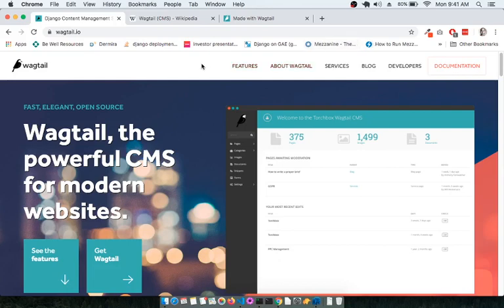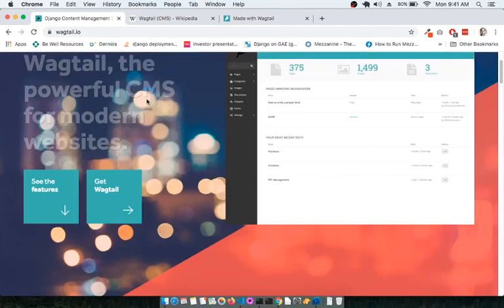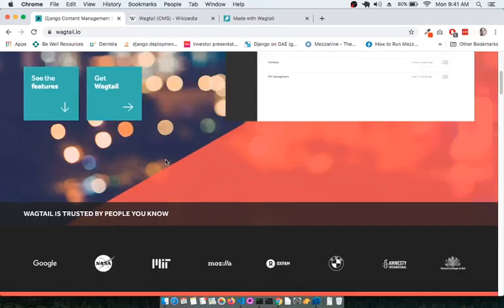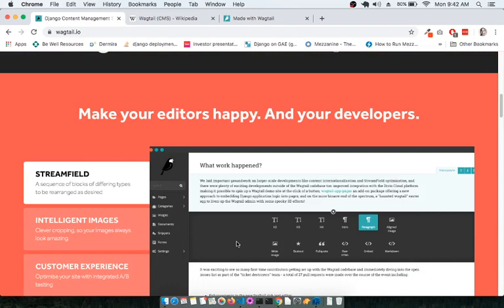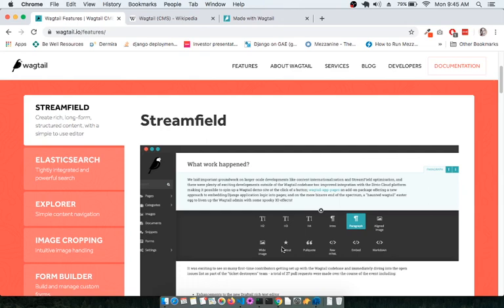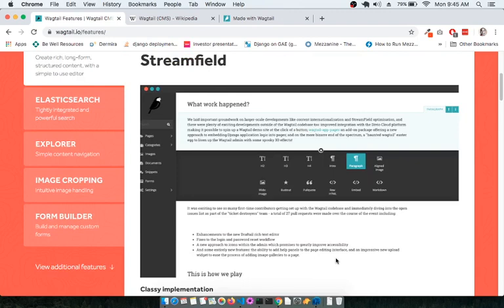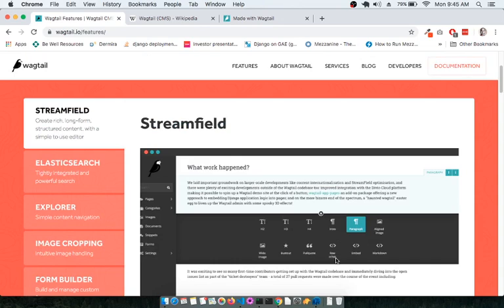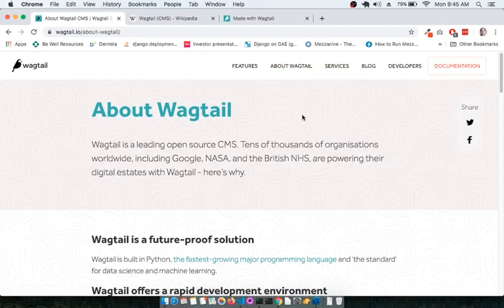Wagtail: Django framework based CMS Overview: Part 1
Develop modern website using Wagtail CMS- Built on top of Django web framework. Modern website development. Nescode Technologies